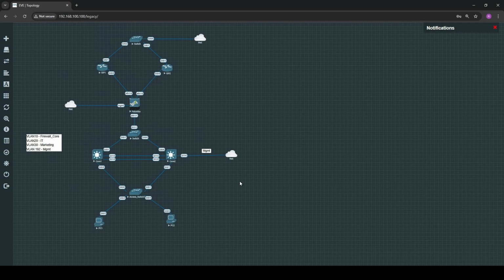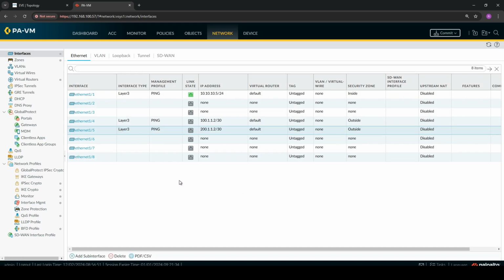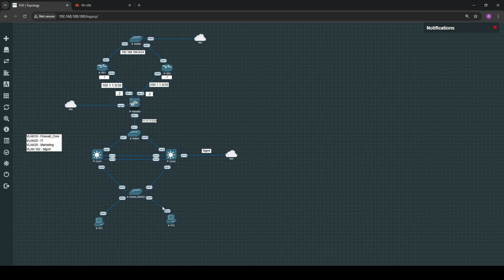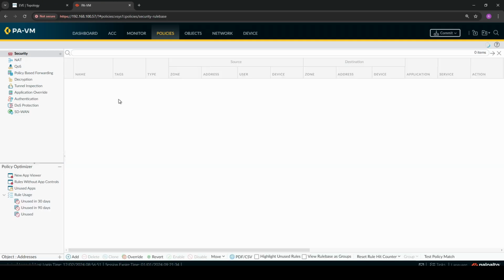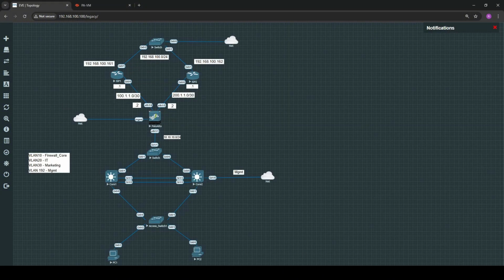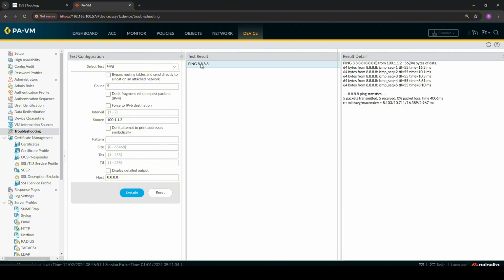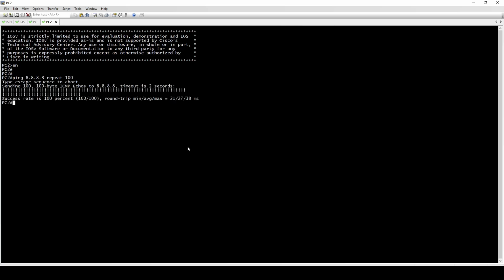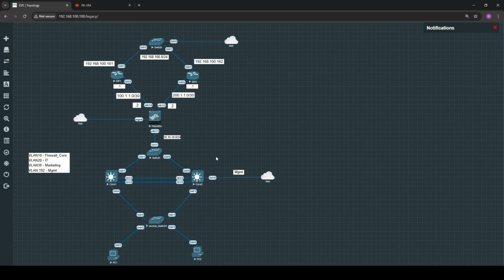Palo Alto and Cisco Router NAT ACL and Failover configurations